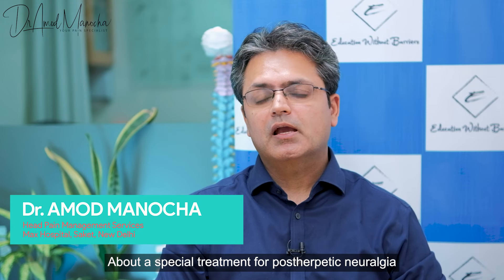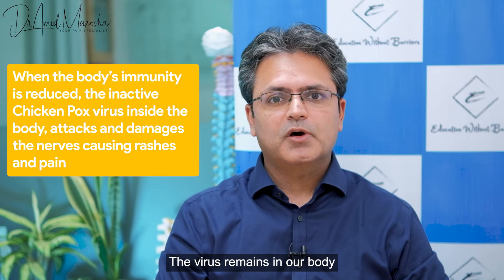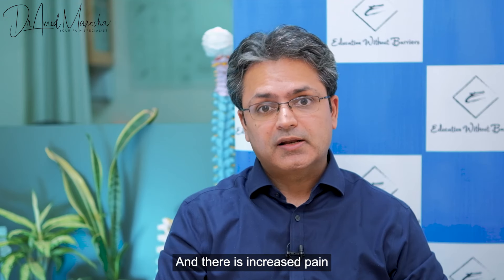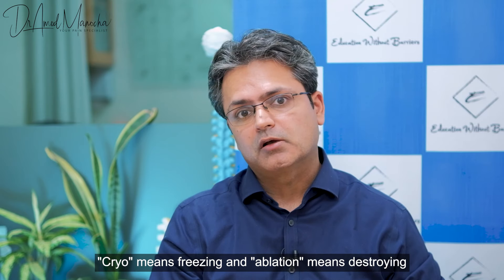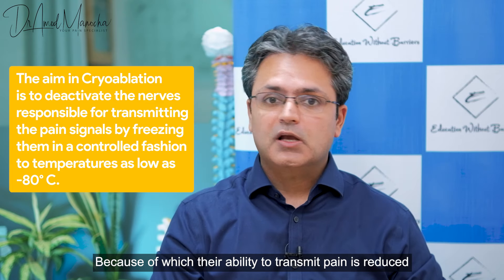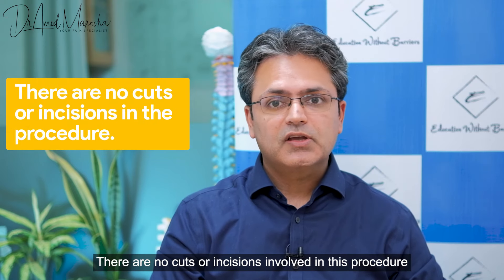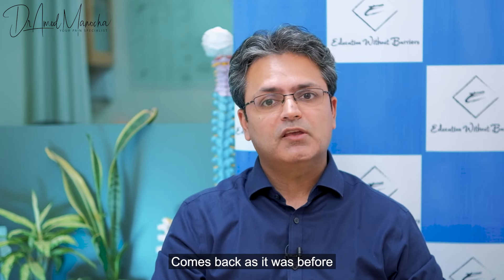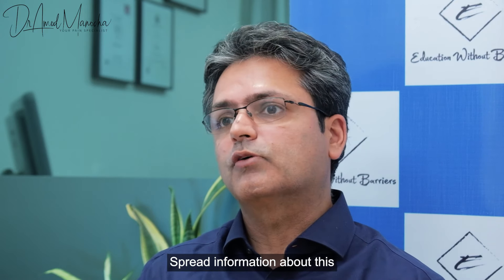कैसे पाएं हर्पीस जोस्टर के दर्द से राहत? How to get relief from Herpes Zoster pain? Dr Amod Manocha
कैसे पाएं हर्पीस जोस्टर के दर्द से राहत?

Dr. Amod Manocha, Head of Pain Management Services at Max Multi-Speciality Hospital, Saket, talks about Cryoablation as a treatment for Postherpetic Neuralgia by explaining its procedure, importance and treatment planning.
Watch the entire video to learn more.

About the Doctor:
He is currently working at the International Pain Centre and at the Max Hospital, Delhi as the Head of Pain Management Services.He is trained as a Pain Management Specialist and an Anaesthetist in the UK. He has over 13 years of work experience in the UK including working as a Chronic Pain Consultant in many UK hospitals. Dr. Manocha believes in a multidisciplinary approach and providing evidence-based treatments at par with international standards. He is committed to providing quality care and believes in building a long-term relationship with patients based on honest communication and keeping their interests foremost.

harpis rog kya hai
harpies
herpes zoster virus in hindi
harpies bimari
harpist skin problems
harpis rog ke gharelu upay
herpes
herpes ka ilaj kaise kare
harpies skin disease and its treatment
herpes zoster
harpies bimari ke lakshan
nagin bimari
हरपीज बीमारी
harpies rog kaise hota hai
herpes zoster virus
nagin bimari ka ilaj in hindi
herpes zoster virus treatment
nagin bimari ke lakshan
nagin rog kya hota hai
nagin bimari kaise hota hai
herpes ka ilaj
harpies disease
nagin rog
harpic joster
herpes kaise hota hai
harpies bimari kaise hoti hai
nagin disease